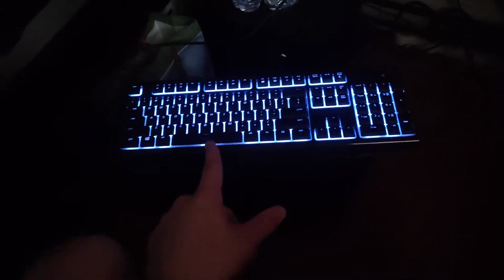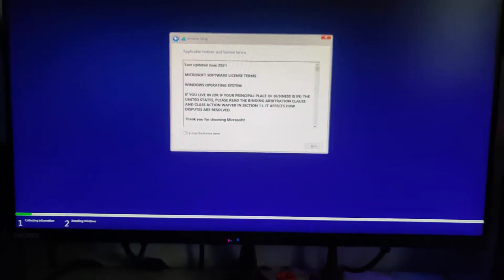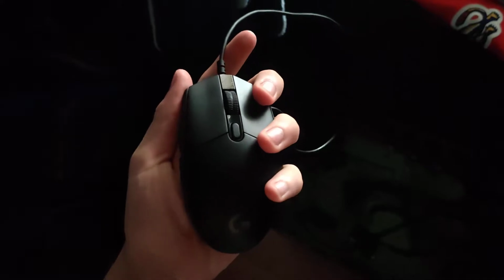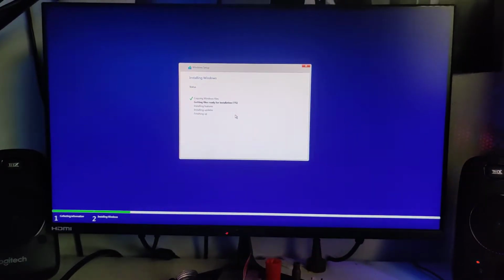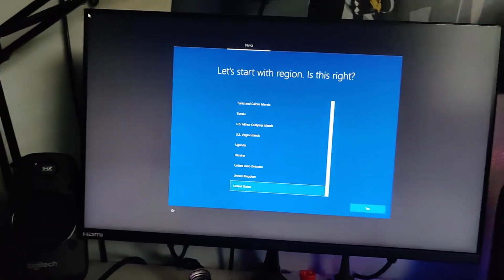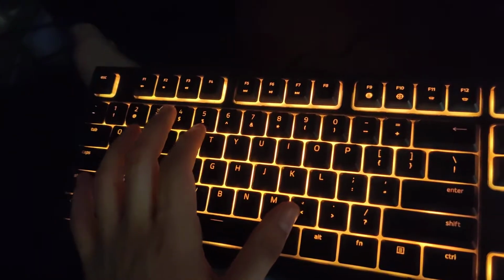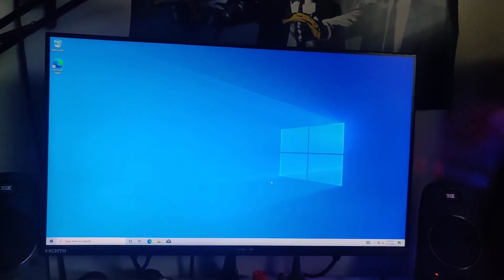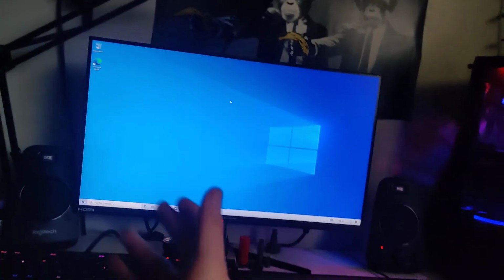How to build a PC - Part 3 of 3